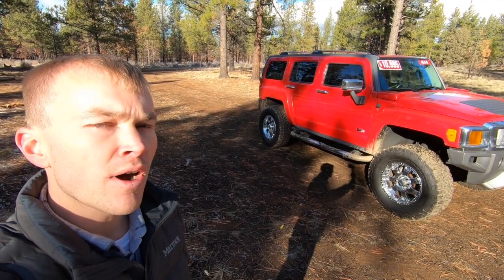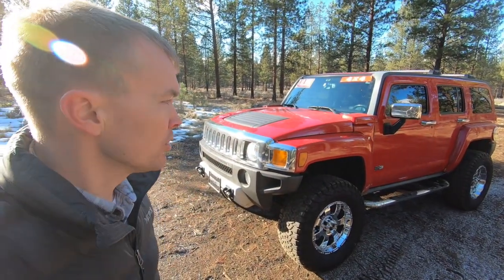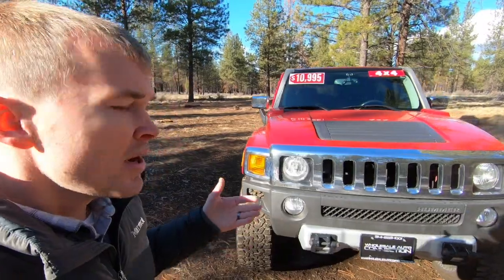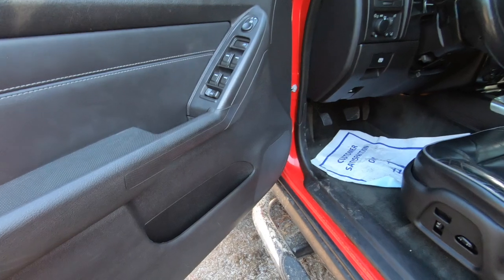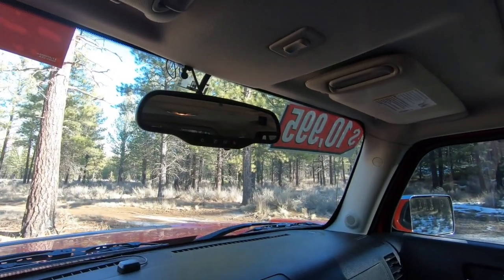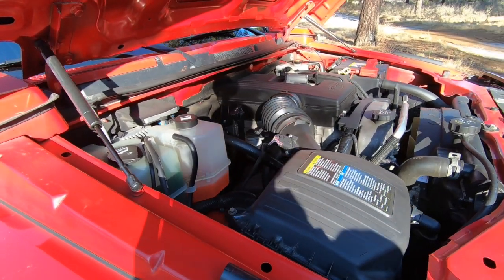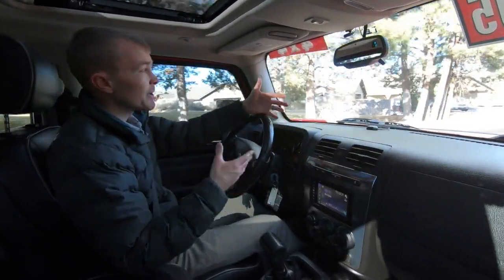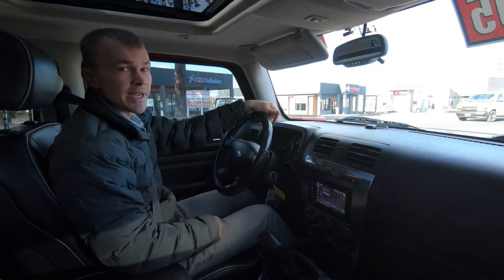Hummer H3 Review | 2006-2010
Introduced in 2006, the H3 is the smallest Hummer offering, sitting below the H1 and H2 and was discontinued after the 2010 model year along with the rest of the Hummer brand.  This is the 2008 Luxury model.